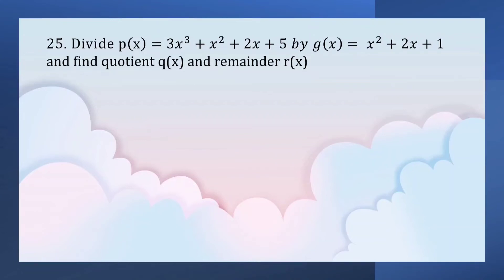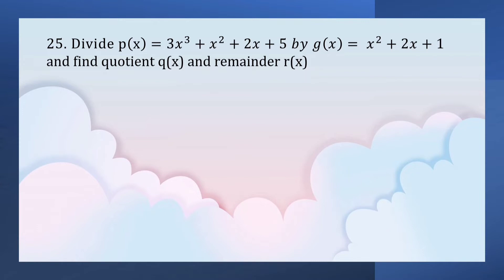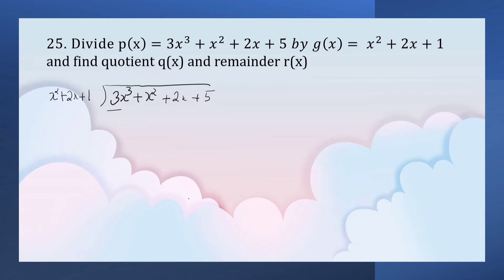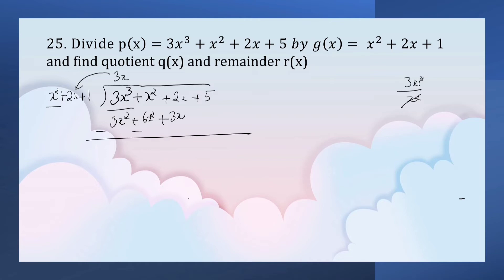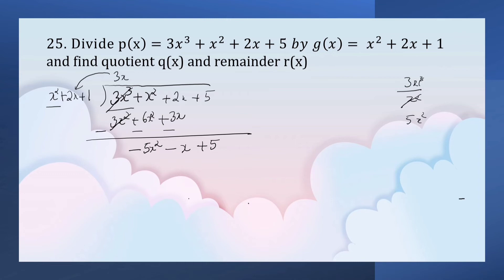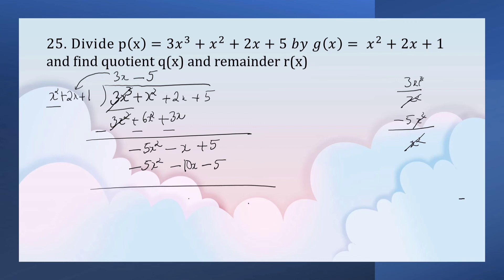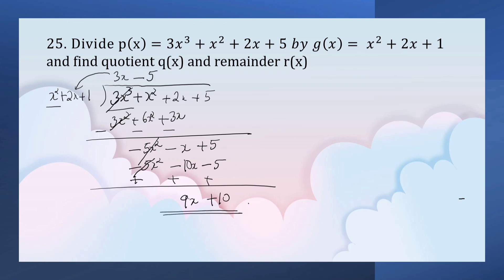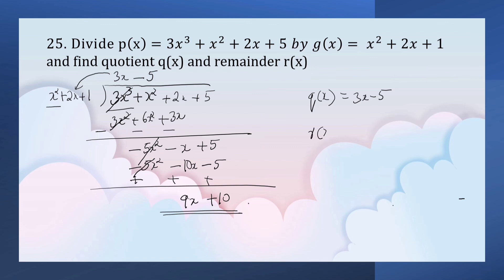Divide p(x)=〖3𝑥〗^3+𝑥^2+2𝑥+5 𝑏𝑦 𝑔(𝑥)= 𝑥^2+2𝑥+1 and find quotient q(x) and remainder r(x)polynomials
Divide p(x)=〖3𝑥〗^3+𝑥^2+2𝑥+5 𝑏𝑦 𝑔(𝑥)= 𝑥^2+2𝑥+1 and find quotient q(x) and remainder r(x)
polynomials
3 mark question